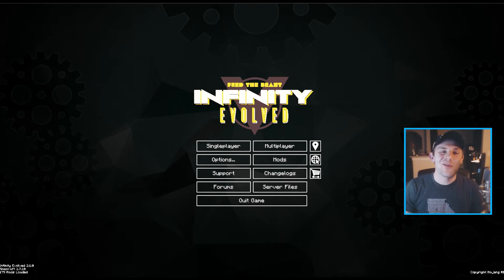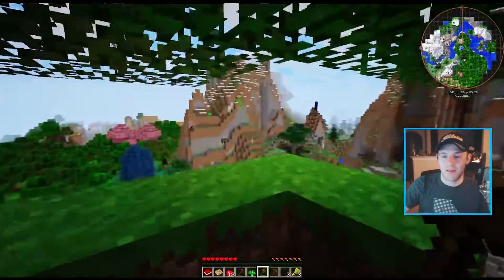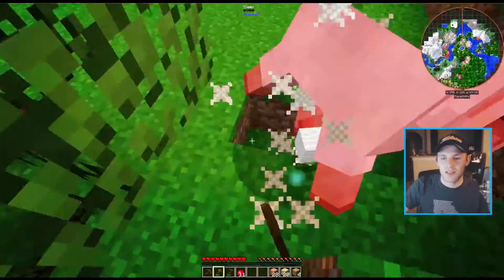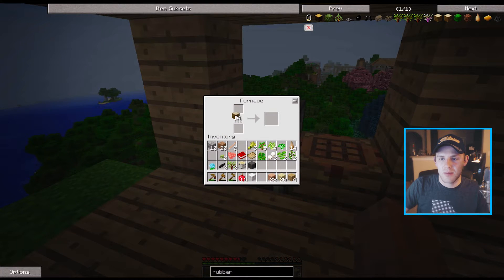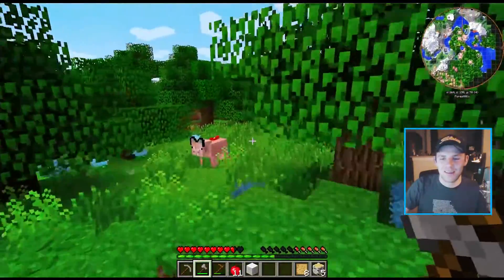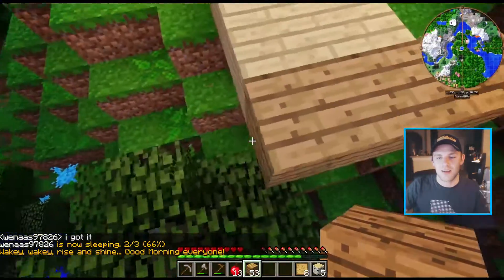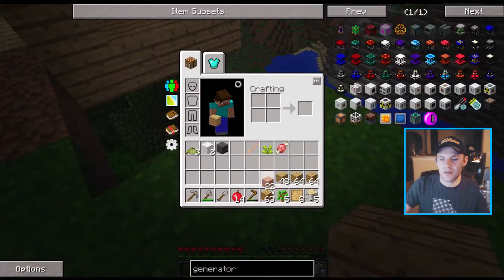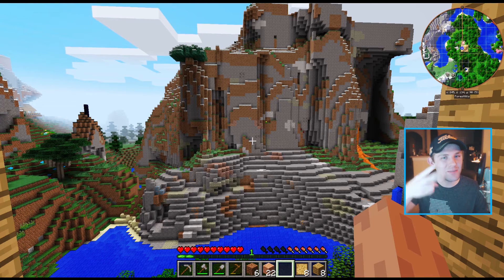Minecraft- THIS GAME IS STILL ALIVE?! - FTB Ep. 1